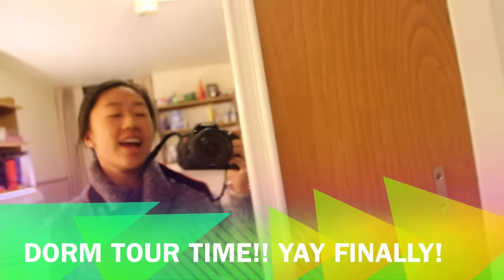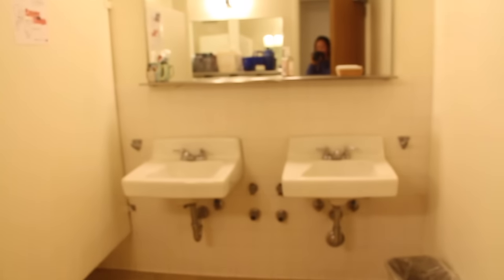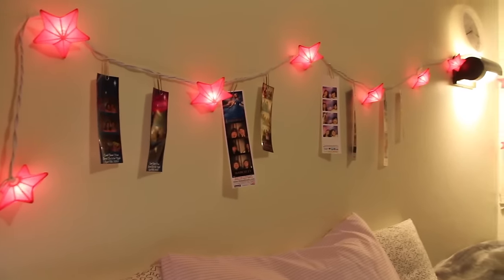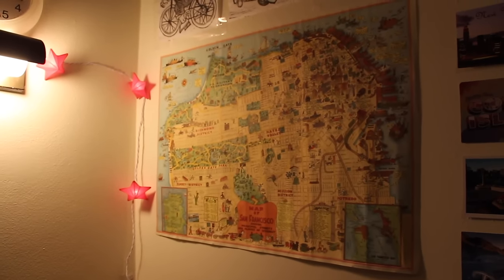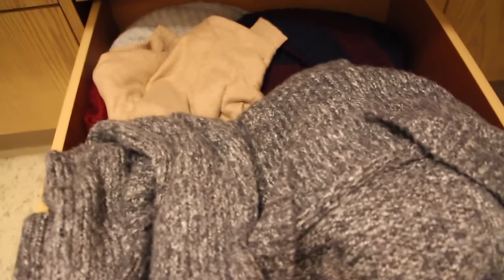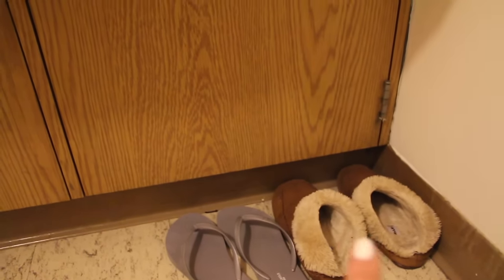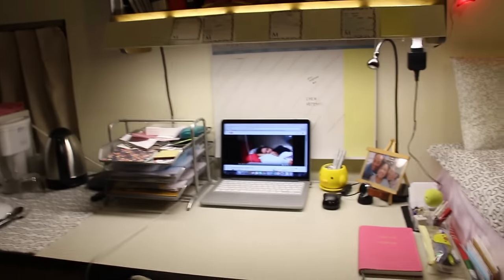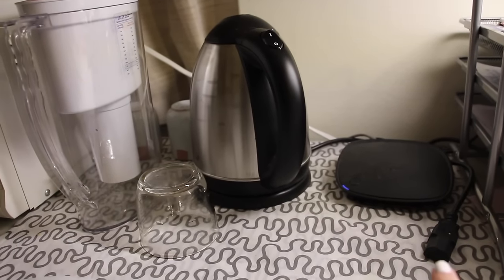Dorm Tour | University of Washington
This is a tour of a dorm in University of Washington's McMahon Hall. I hope this video is useful to some folks heading there this fall (or next)! I know I tried really hard to find a tour of the dorm I was going to move into before I moved in last year :) Hope you enjoy!!